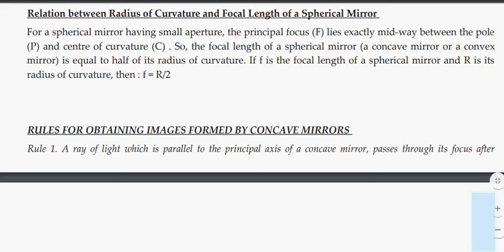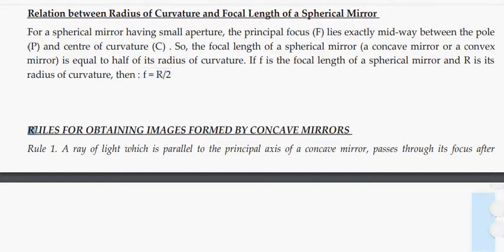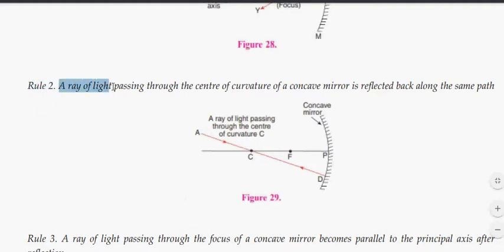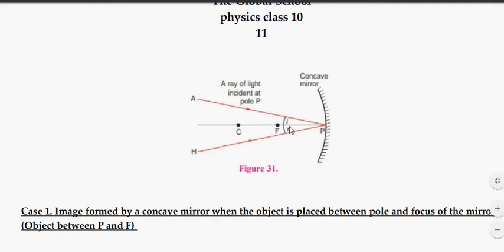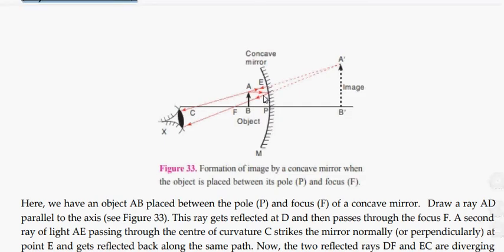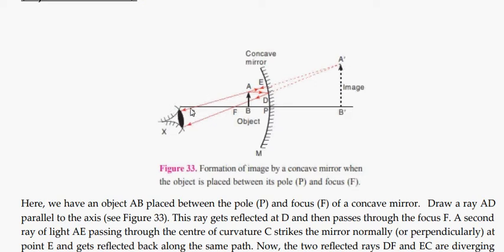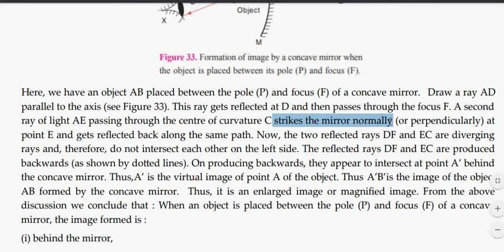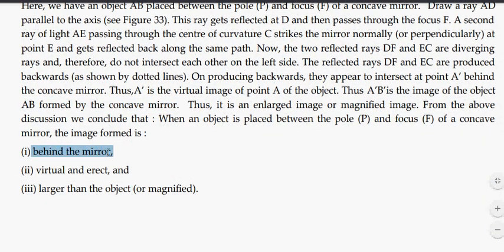physics 10th image formation by concave mirror